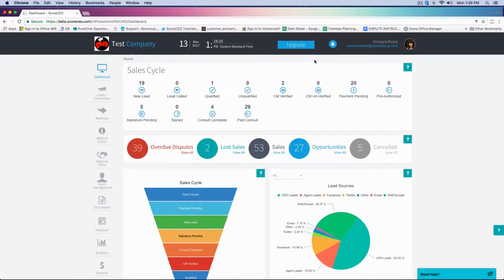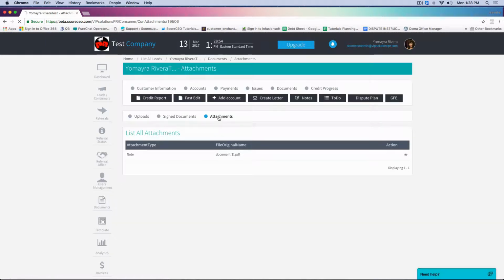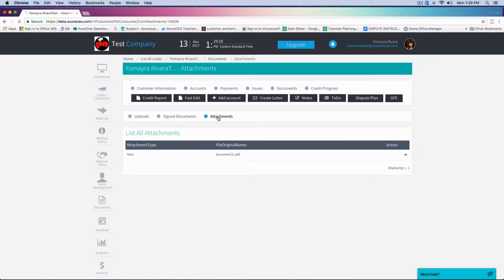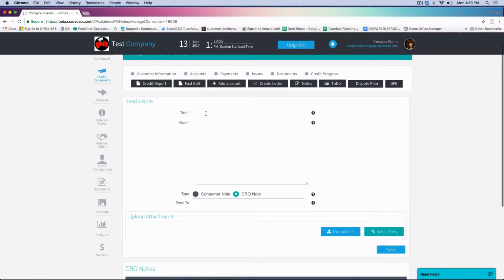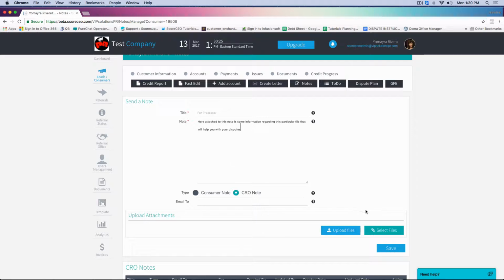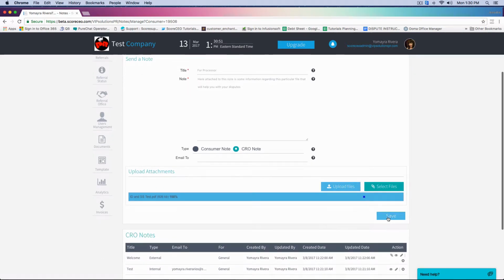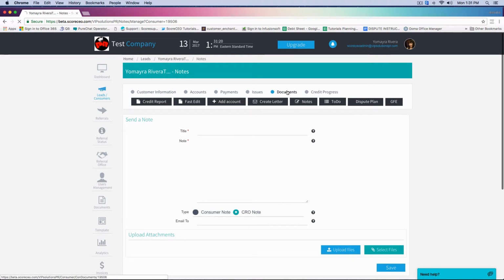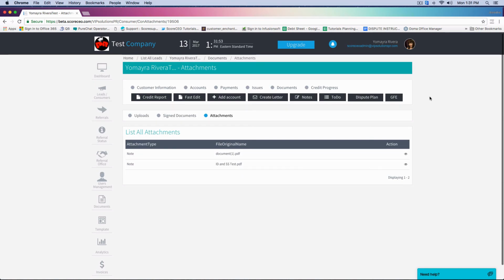ScoreCEO - Difference Between Documents and Attachments